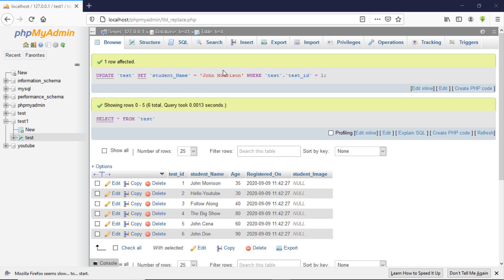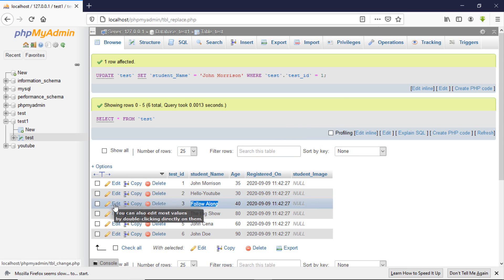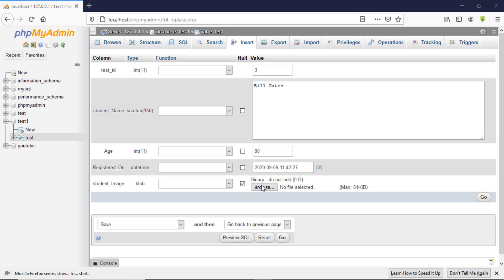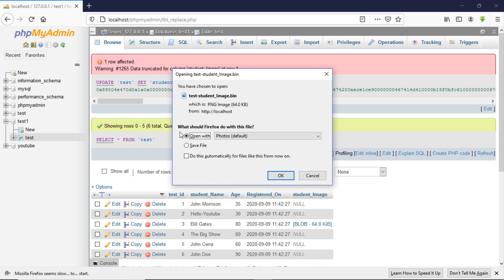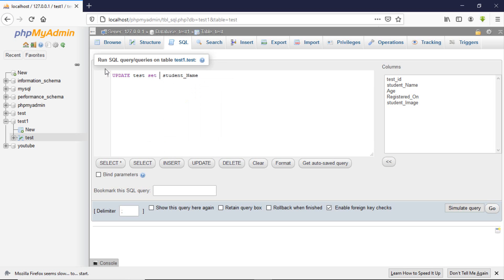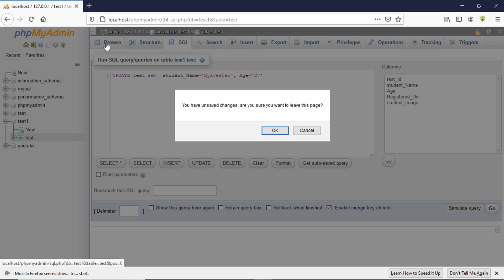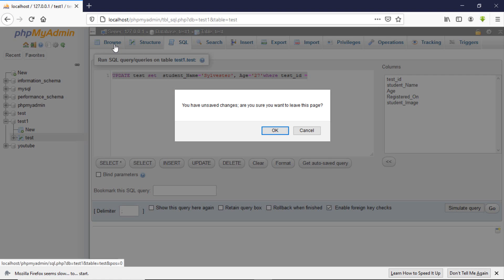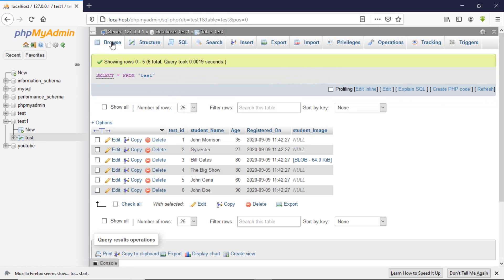How to Update data in MySQL